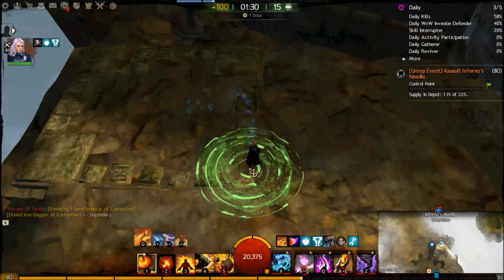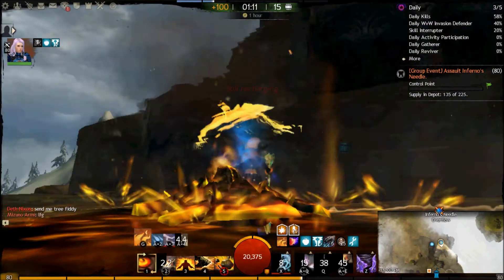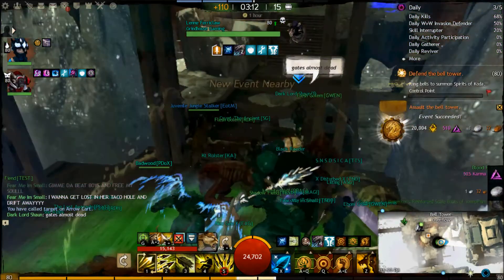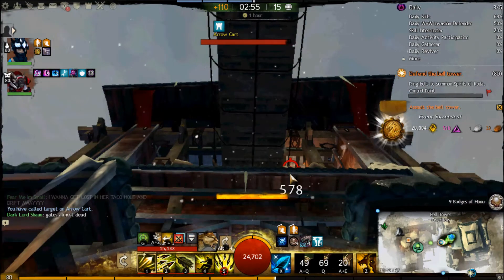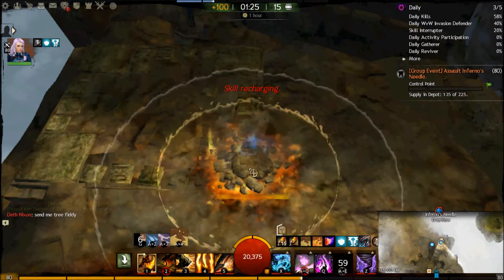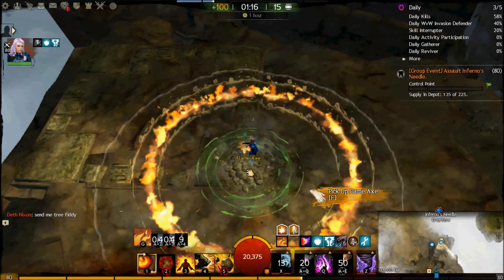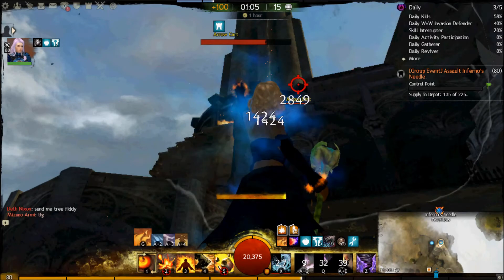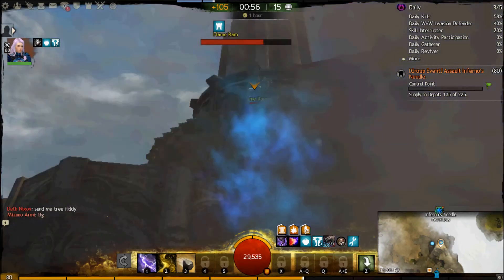Guild Wars 2 WvW/EotM: AoEing a full hp AC down with one meteor shower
*Requires extended fire field duration trait and might on cantrips*

Skill rotation:

Lava Font
Swap to Earth Attunement
Eruption
Conjure Flame Axe
Explosive Lava Axe
Arcane Brilliance
-Few seconds pause-
Ring of Fire
Explosive Lava Axe
Drop your Lava Axe
Eruption
Swap to fire attunement
Lava Font
Pick up second flame axe
Explosive Lava Axe
Arcane Wave
Cleansing Fire

NCSOFT, the interlocking NC logo, ArenaNet, Guild Wars, Guild Wars Factions, Guild Wars Nightfall, Guild Wars: Eye of the North, Guild Wars 2, and all associated logos and designs are trademarks or registered trademarks of NCSOFT Corporation.